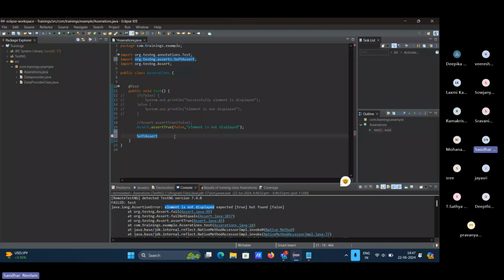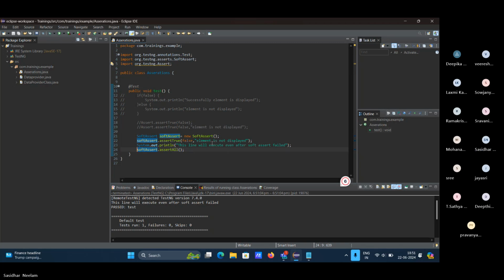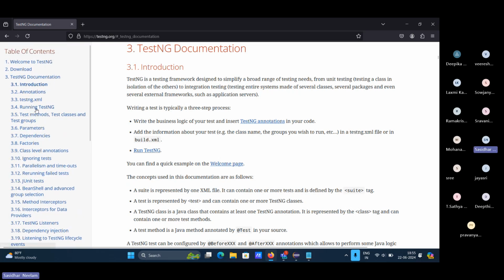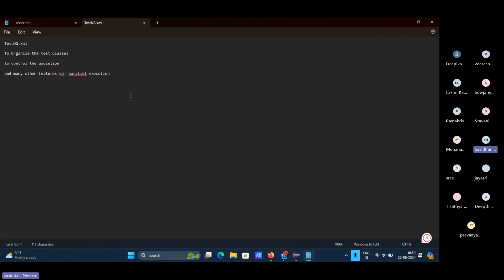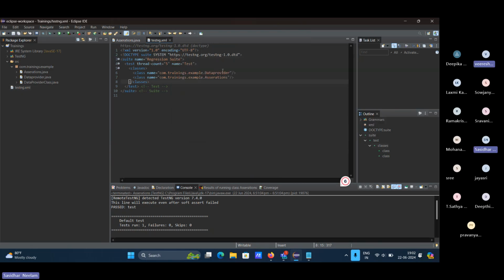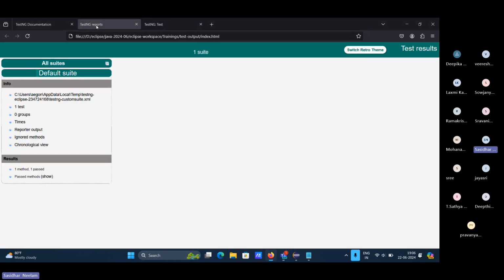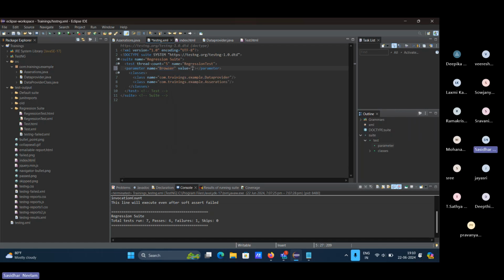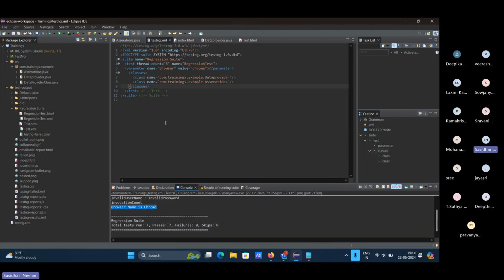6 Assertions | QO-BOX